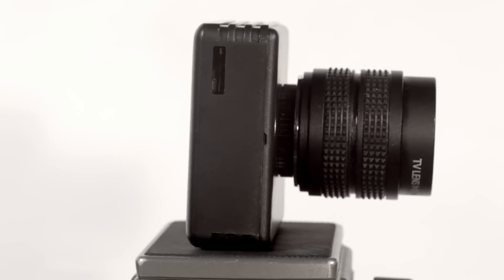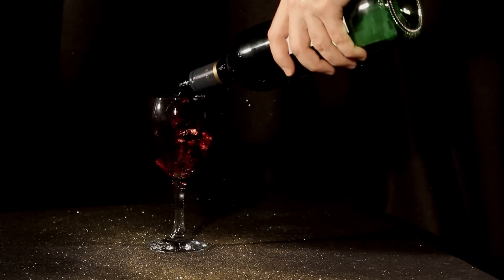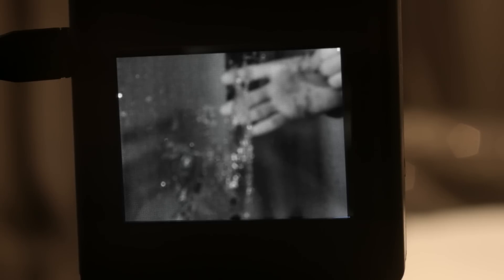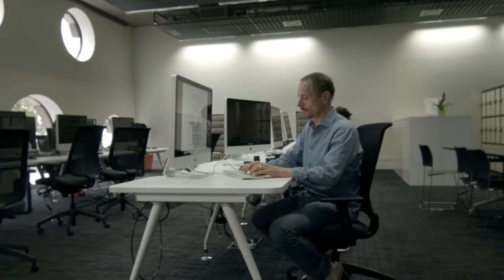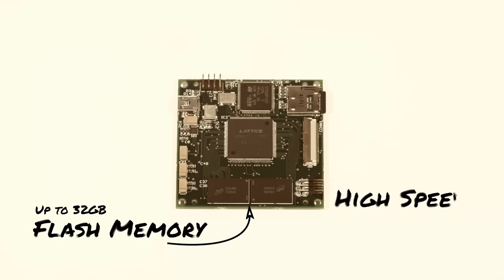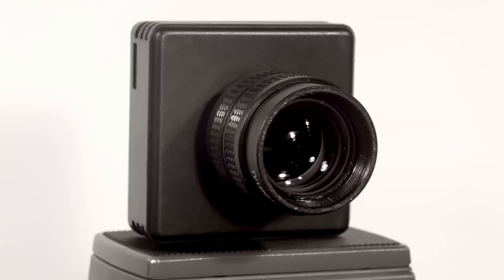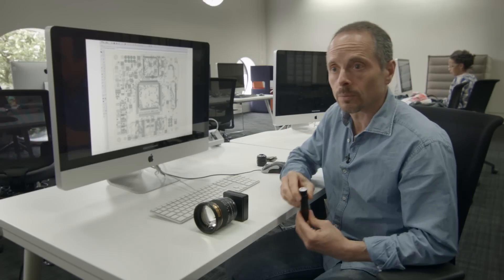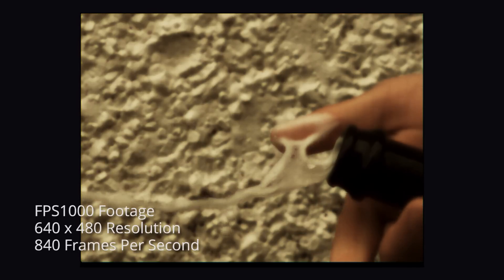fps 1000 Camera KICKSTARTER Project